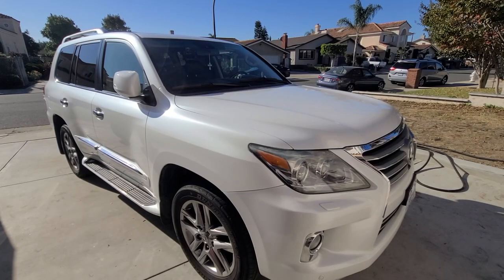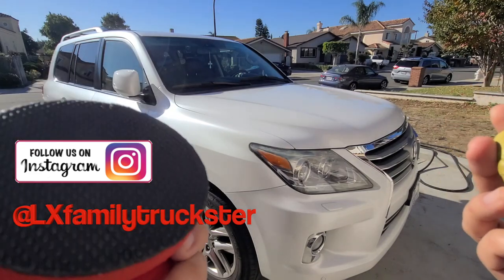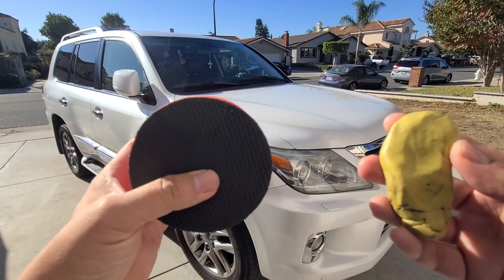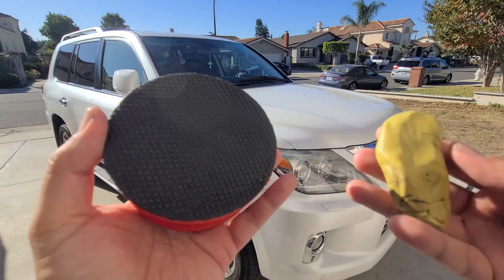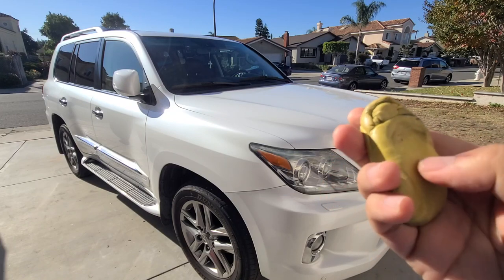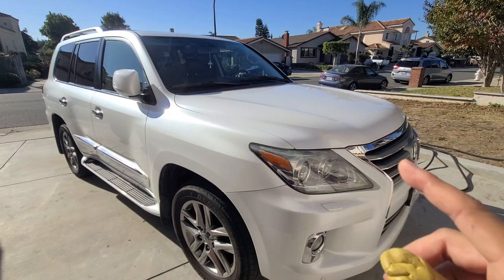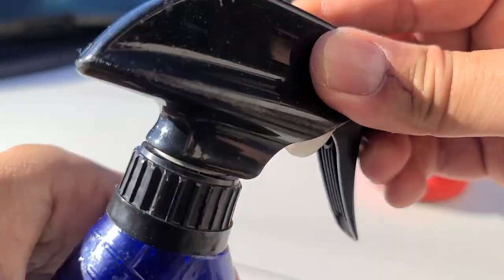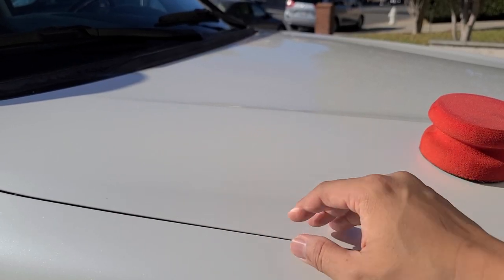Claybar Comparison - Real Vs Synthetic - Clay Bar Griots / Chemical Guys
I needed to clean up the LX Family Truckster and had 2 different clay items so I wanted to show you the differences and which is better...

clay lube

or use a carwash solution mixed with water

LX570 build @LXfamilytruckster

Link to Free Amazon Prime Trial. If you’re a student you can get it ½ off!

Prime rewards card $100 gift card on approval